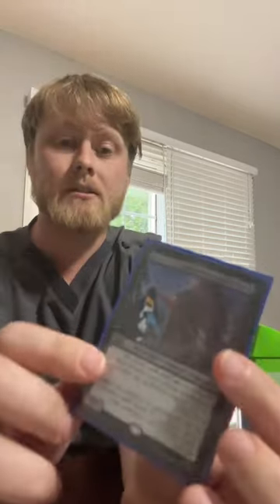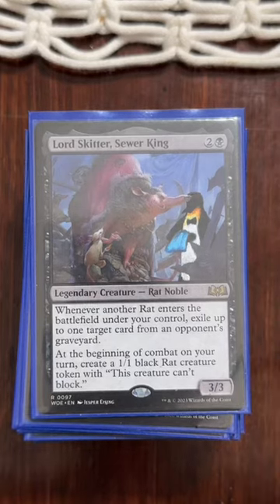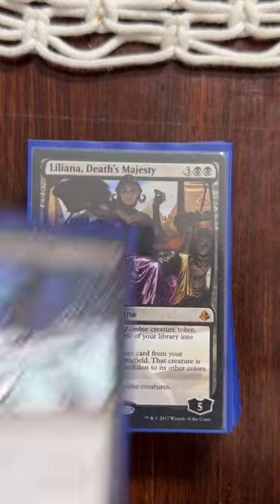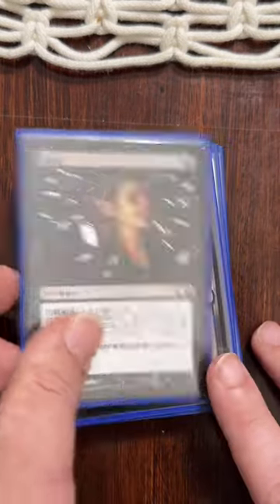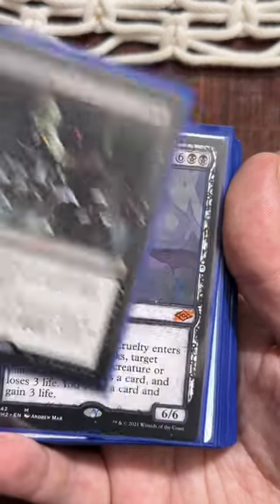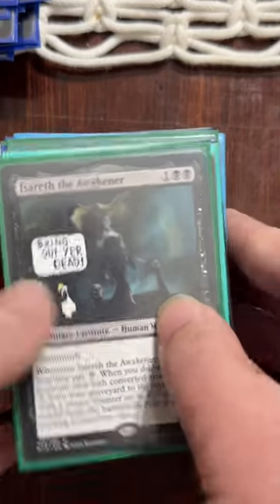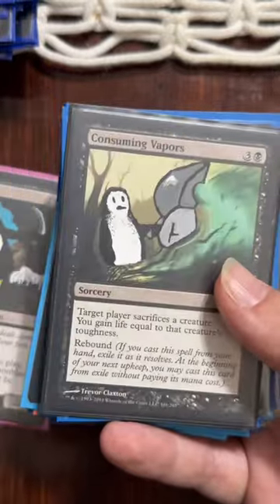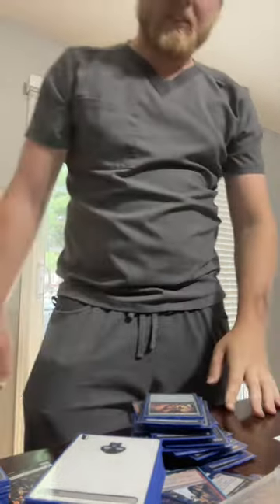Penguins on Magic Cards: the Collection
This is a video of the current full collection of magic: the gathering cards that I have painted penguins onto. I am not the best painter but I do have a lot of fun with this project and I hope you enjoy!￼